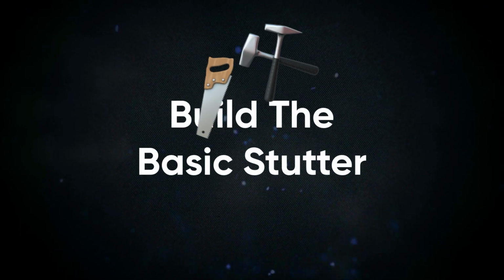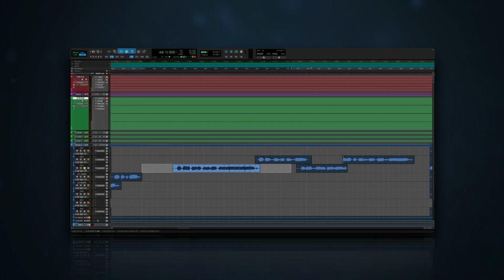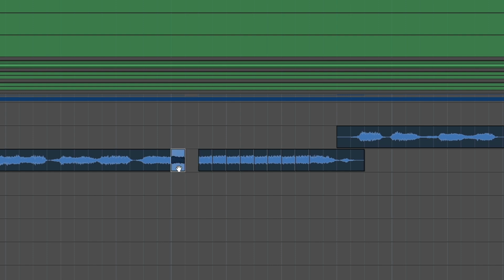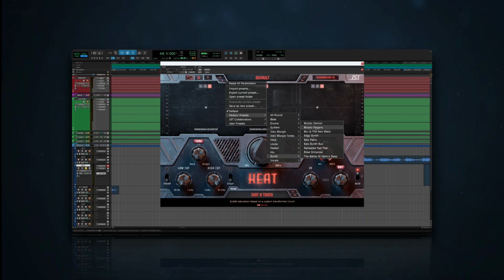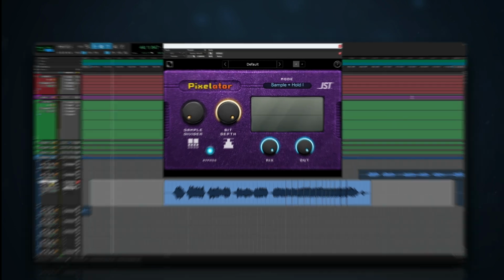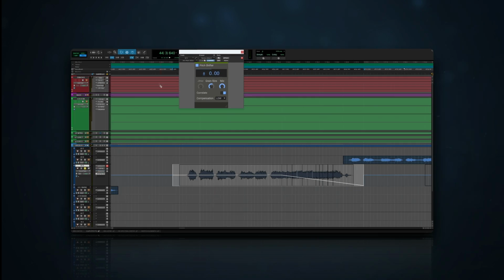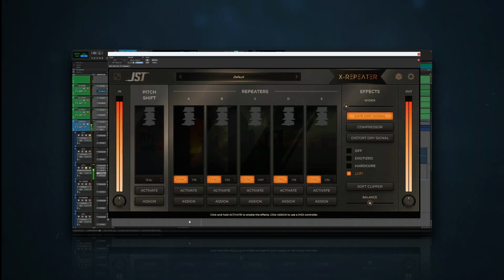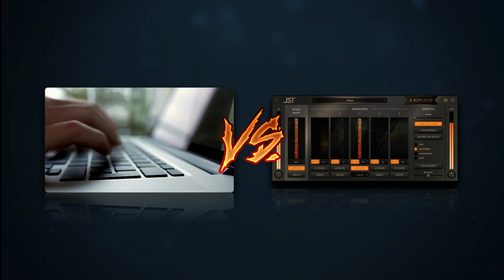5 Steps to Create Metalcore’s Iconic Vocal Glitch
In today's video, Joey teaches how to elevate your vocals with vocal glitches in 5 easy steps!

00:00 - Create Metalcore’s Iconic Vocal Glitch
00:51 - Building A Basic Stutter
01:49 - Introducing Stutter Variety
02:38 - Adding Aggression With Distortion
03:35 - Creating A Tape-Stop
04:34 - Fast-Track Glitches
05:35 - Final Thoughts